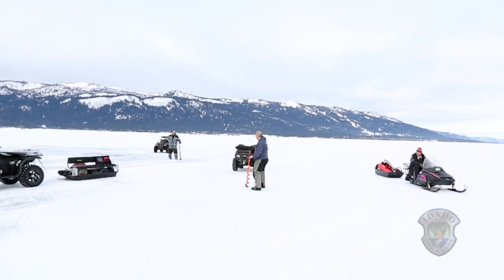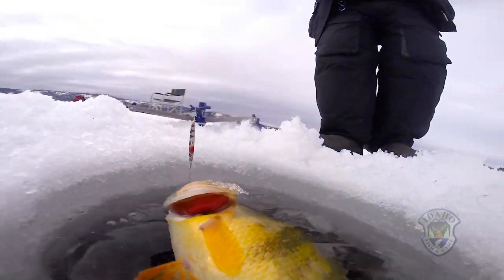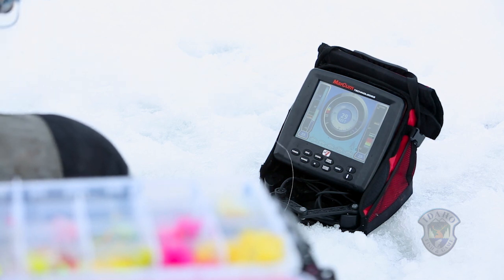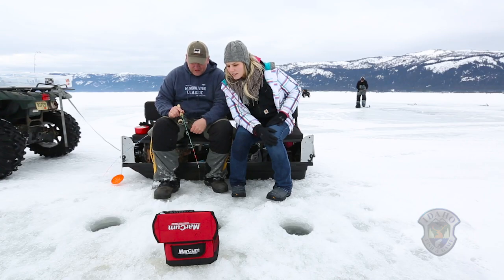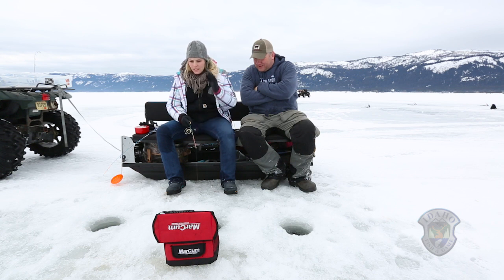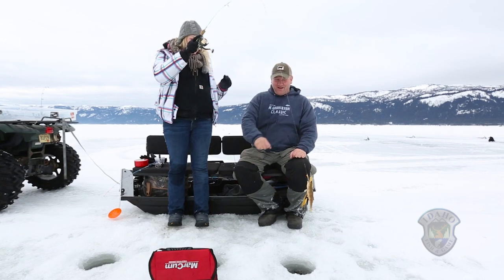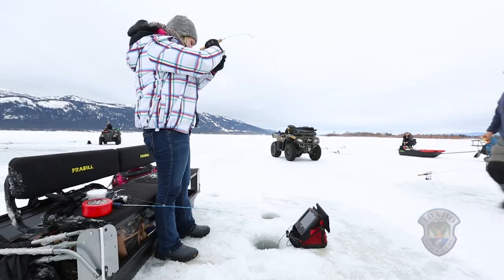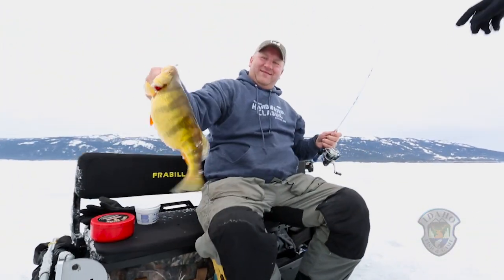Perch Hunters of Lake Cascade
Lake Cascade is bursting with perch and winter is one of the best times to fish for perch.. Ice fishing booster, Sean Cluff, shares his enthusiasm and tips for pursuing perch at one of Idaho's ice fishing gems.  VO/GO 2018